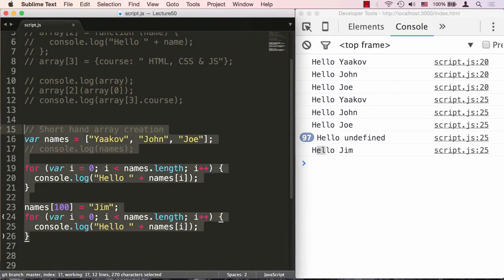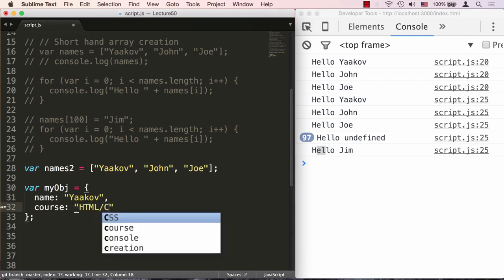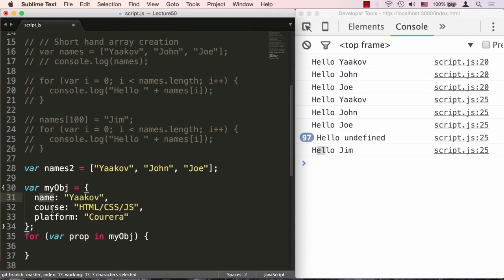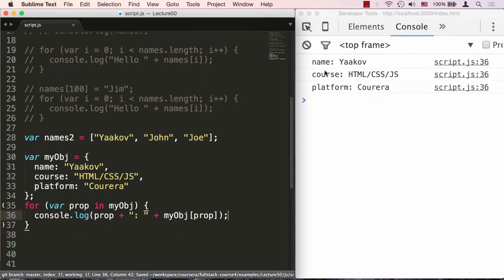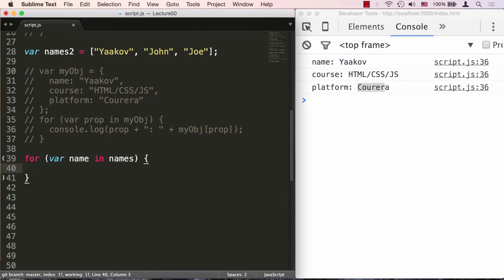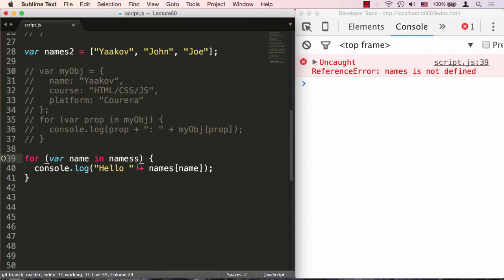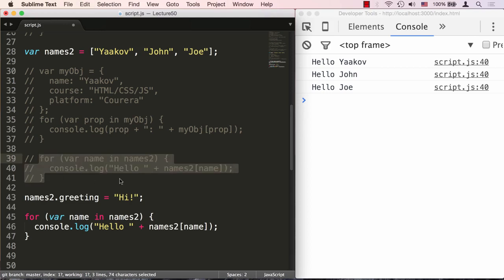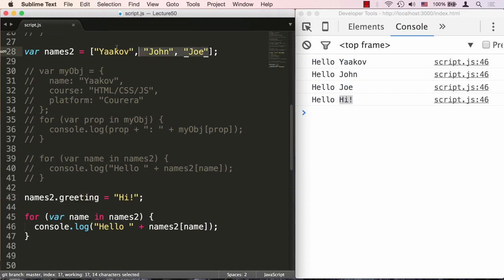Lecture 50, Part 2: Arrays